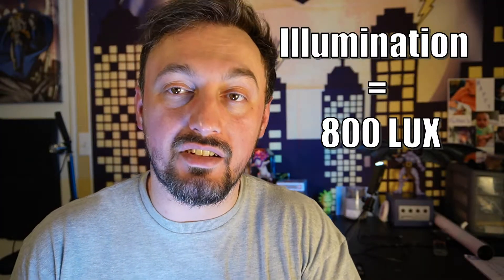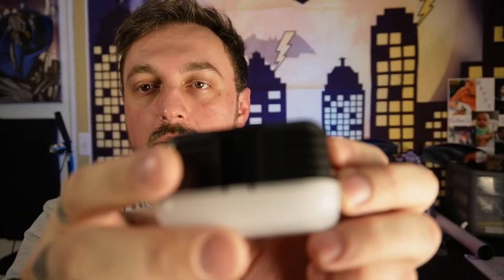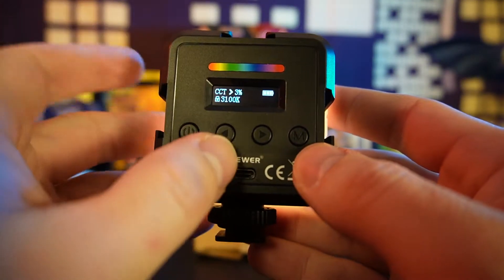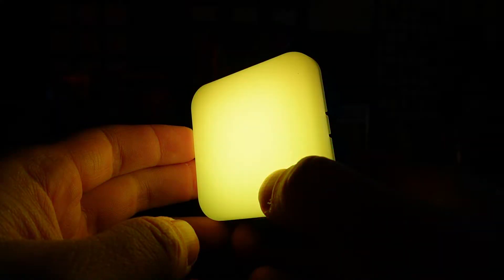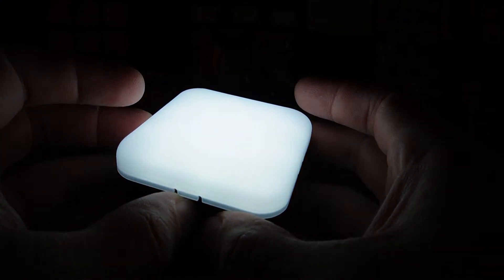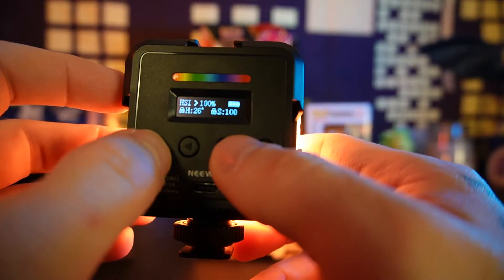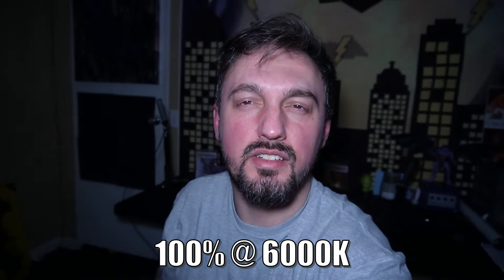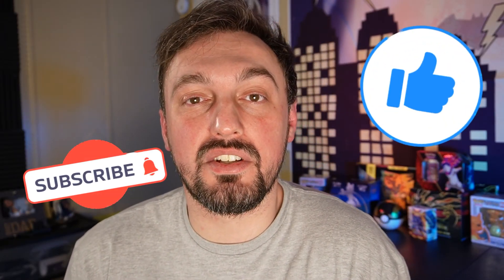NEEWER RGB61 | Is THIS the BEST LIGHT for YOUR BUCK?!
CLICK the LINK BELOW for the NEEWER RGB61 LIGHT

I play games too!